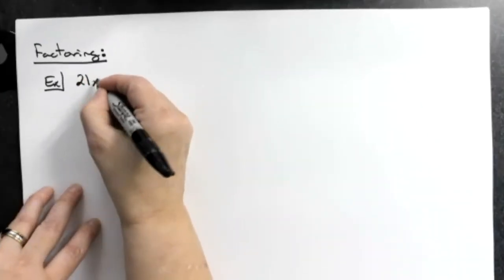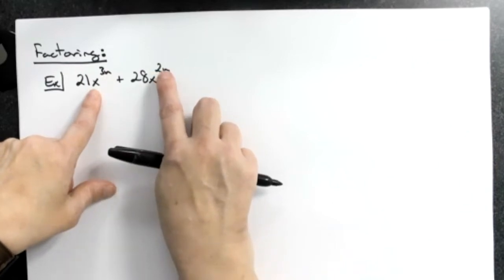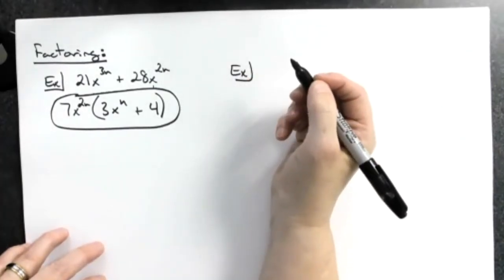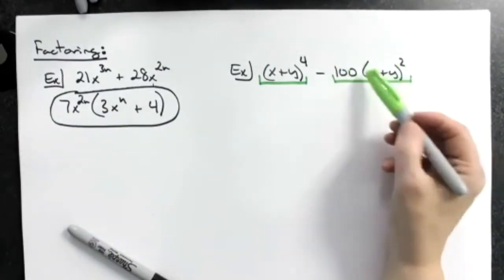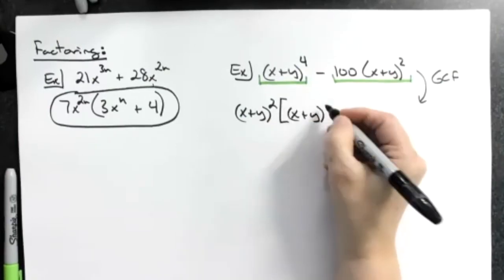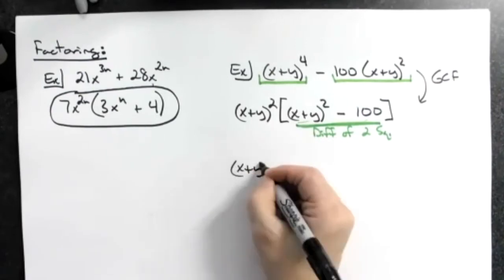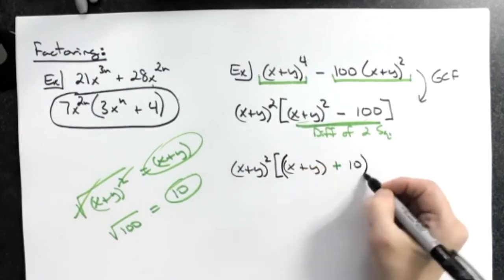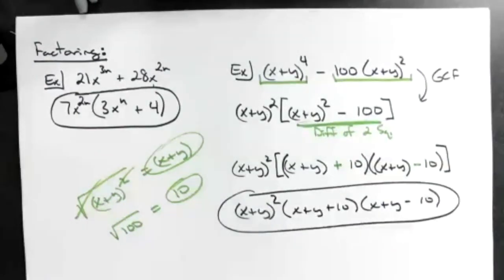Factoring a GCF that is a Monomial and/or a Binomial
This video goes through two factoring examples where a GCF is factored out.  In the first example, the GCF is a Monomial and in the second example, the GCF is a Binomial.